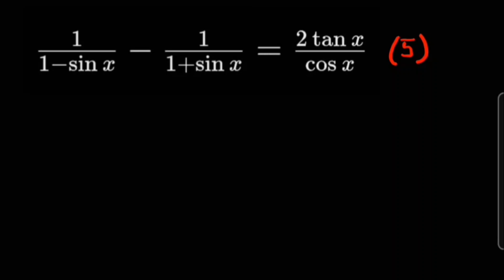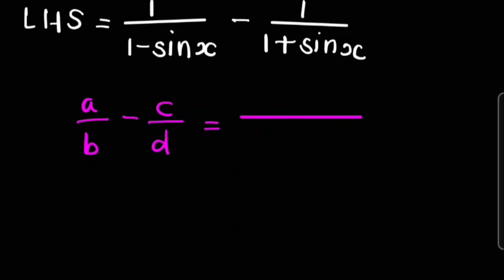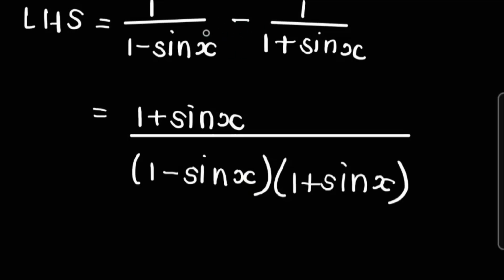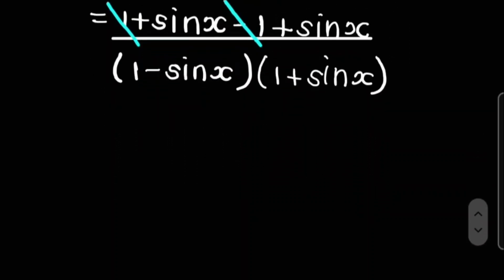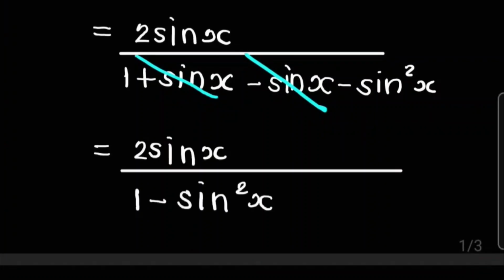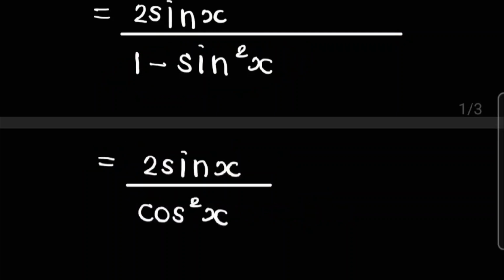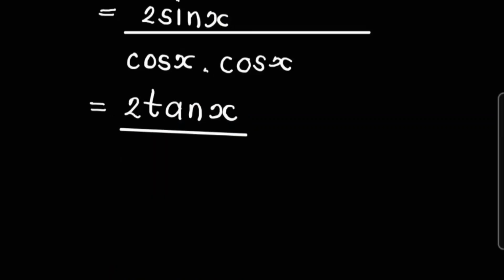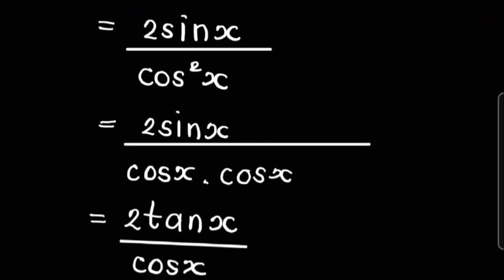Grade 12 Trigonometry - Prove the identity - Question 1